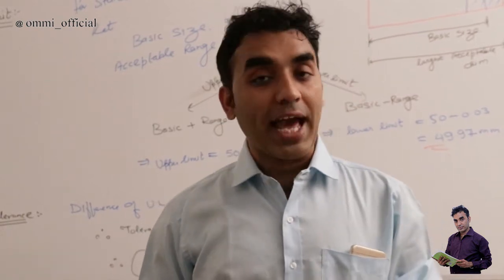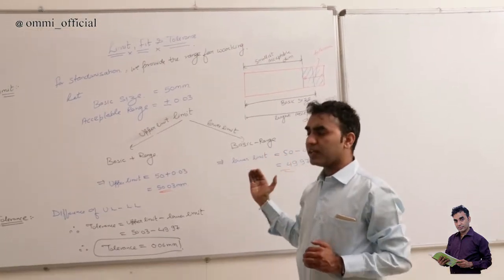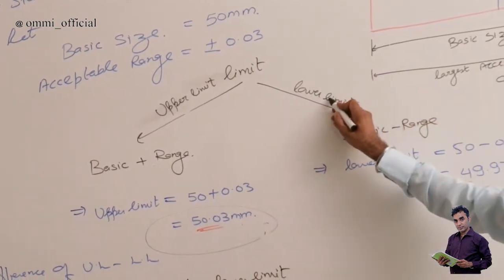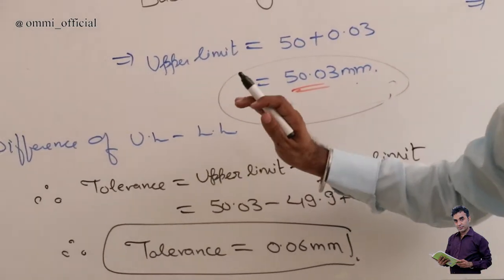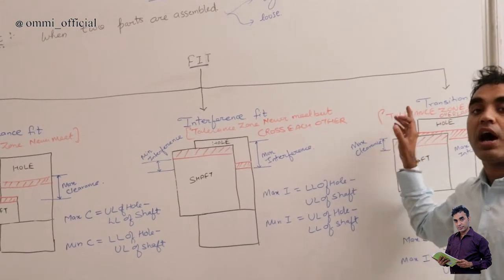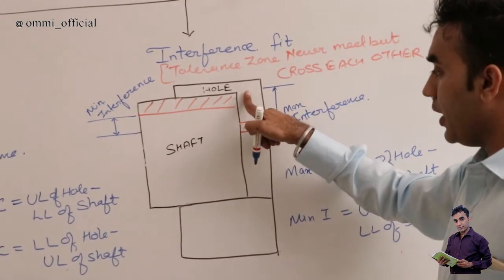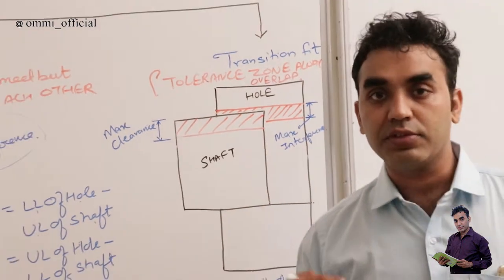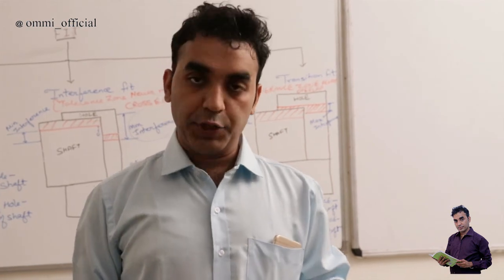CONCEPT OF LIMIT , FIT AND TOLERANCE BY OM PRAKASH SHUKLA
The subject of Limits Fits and Tolerances can sometimes be a little confusing for practising engineers and technicians.Here we are going to understand the basic of that...